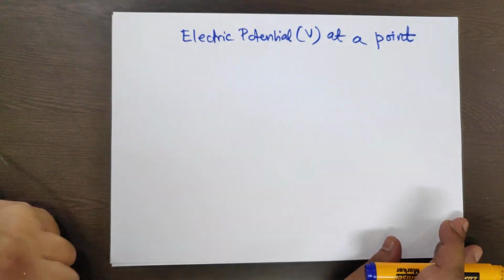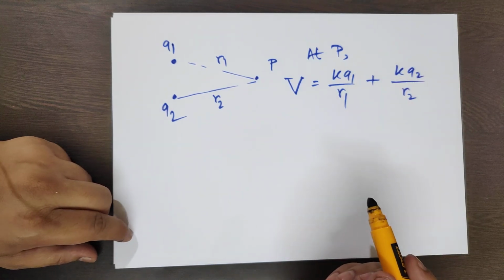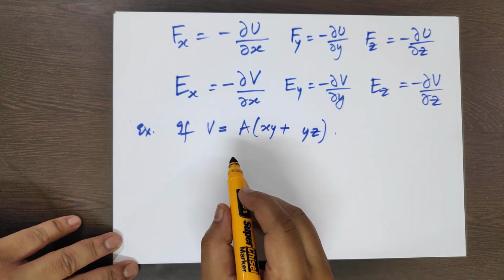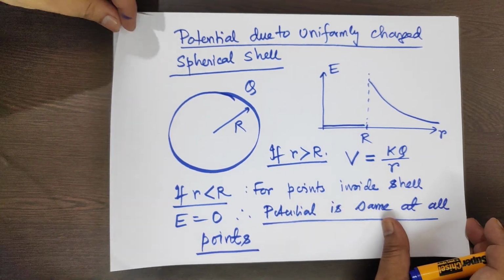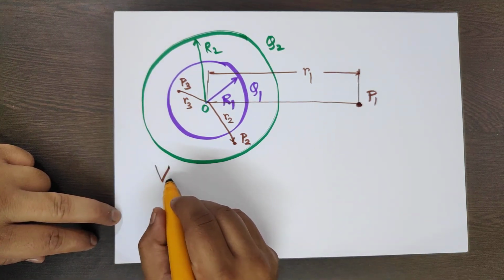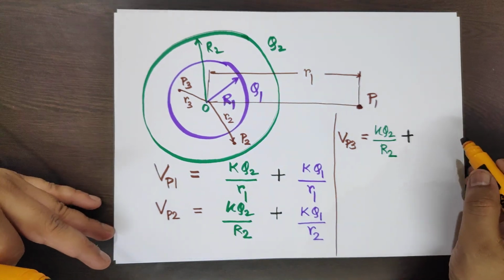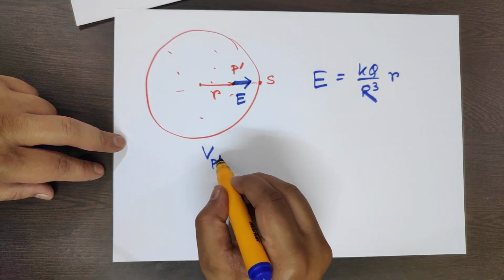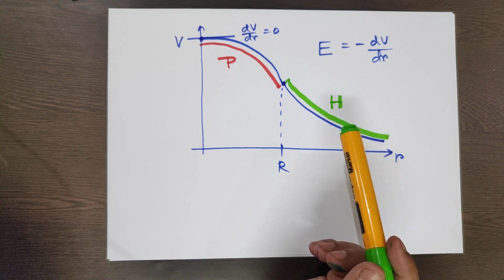Electrostatics-6 || Electric Potential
Concept and Problems